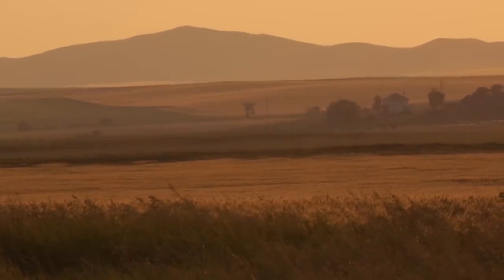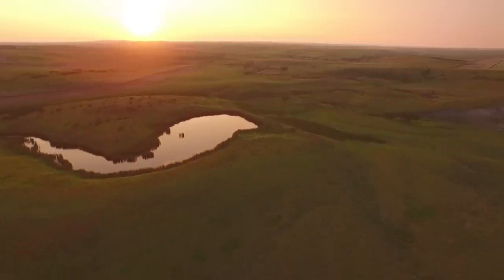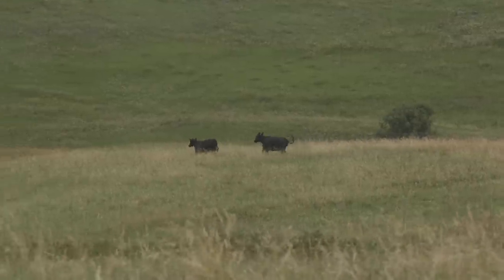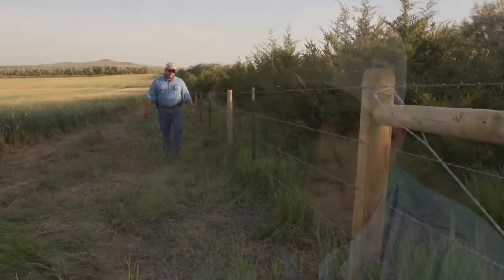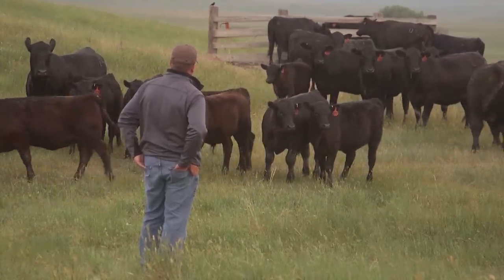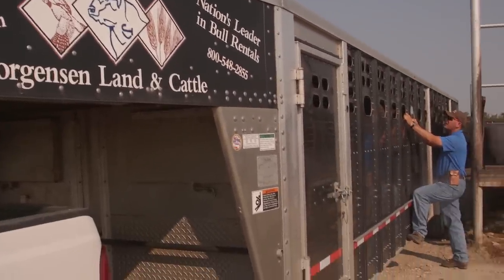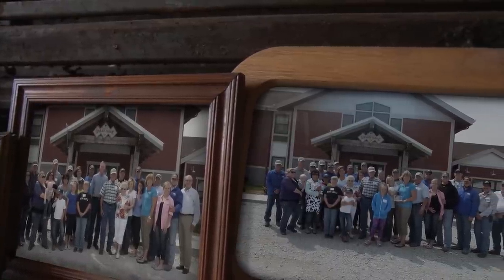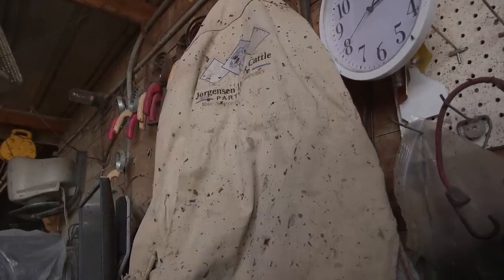2015 South Dakota Leopold Conservation Award ~ Jorgensen Family Partnership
The Jorgensen Family Partnership, Ideal, SD, is the 2015 South Dakota Leopold Conservation Award Winner.  The Jorgensens farm in south central South Dakota.  Enjoy their story.

The Leopold Conservation Award in South Dakota is presented by
American Bank & Trust
Belle Fourche River Watershed Partnershio
Daybreak Ranch
Ducks Unlimited
Dupont Pioneer
The Lynde & Harry Bradley Foundation
Millborn Seeds
The Mortenson Family
Mosiac
NRCS-Natural Resources Conservation Service
Professional Alliance
South Dakota’s Conservation Districts
South Dakota Department of Agriculture
South Dakota Department of Environment & Natural Resources
South Dakota Farm Bureau
South Dakota Game, Fish & Parks
South Dakota Grassland Coalition
SDSU Foundation
The Nature Conservancy
Truax Company INC.
US Fish and WildLife Service-Partners for Fish & Wildlife
World Wildlife Fund

Produced by Joe Dickie Productions, Drew Hill Media, Big World Films.

2015